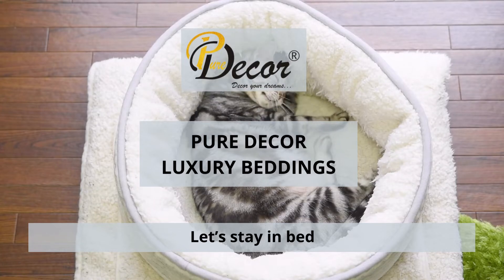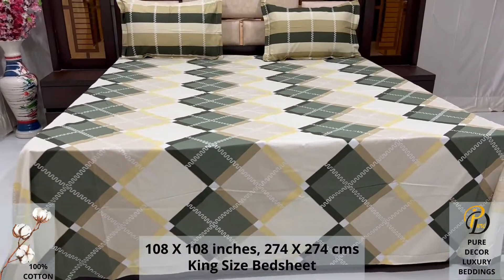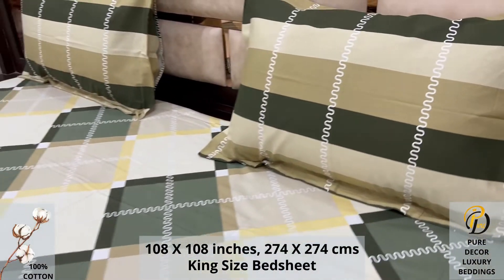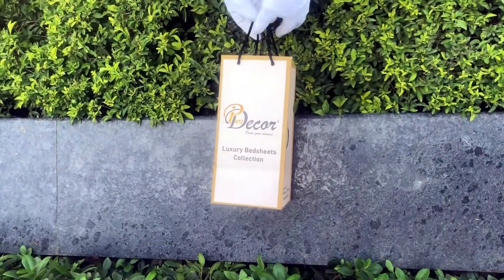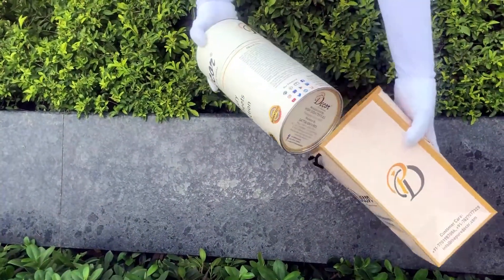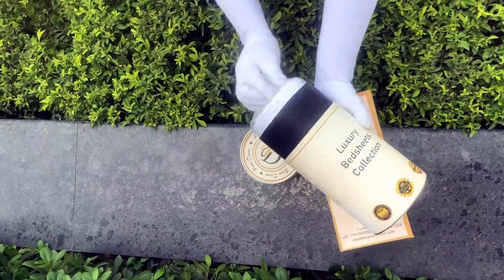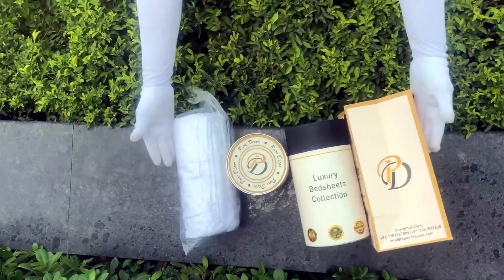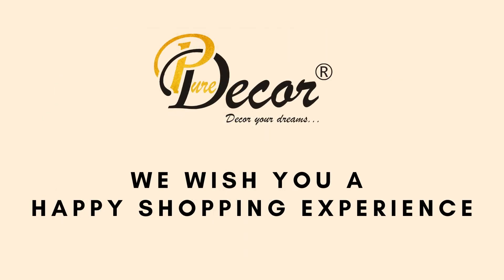Pure Decor Luxury Bedding - 100% Pure Cotton King Size Bedsheet with 2 Pillow Covers, A - 2573